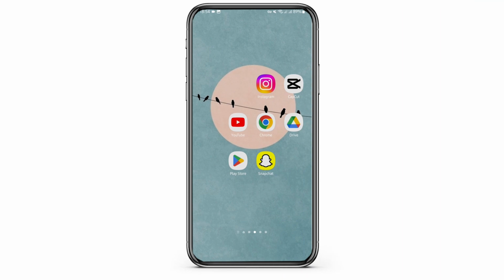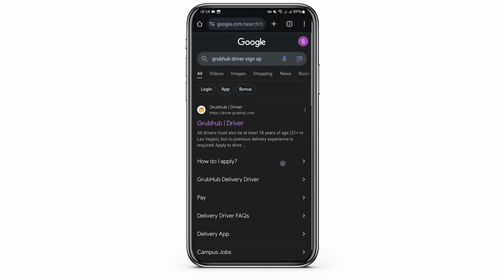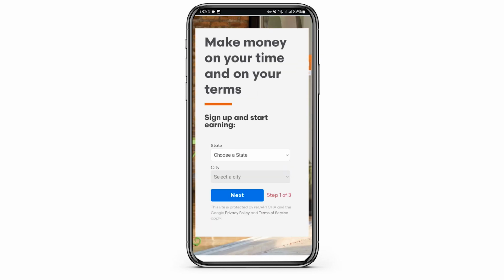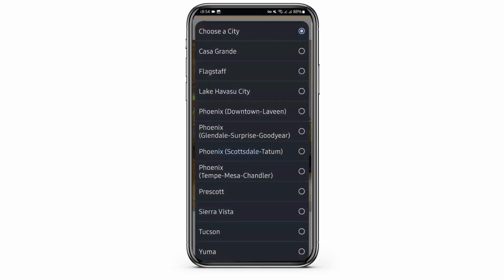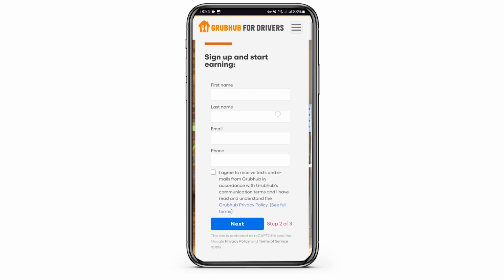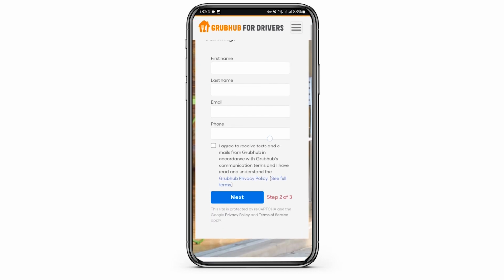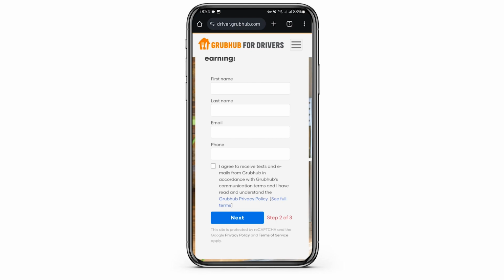How To Create Or Open Grubhub Driver Account 2024 (EASY GUIDE)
Tutorial On How To Create Or Open a Grubhub Driver Account 2024 (EASY GUIDE)

 Welcome to Official Help Desk! If you’re interested in becoming a Grubhub driver in 2024, you’re in the right place. Delivering with Grubhub can be a flexible way to earn, whether you’re looking for a side gig or full-time work. This easy guide will walk you through the steps to create or open your Grubhub driver account, so you can start accepting delivery orders in no time.

In this tutorial, we'll provide you with a step-by-step guide on:

- Navigating to the Grubhub driver sign-up page.
- Understanding the requirements to become a Grubhub driver.
- Completing the application process, including providing necessary information and documents.
- Tips for setting up your profile and getting started with your first deliveries.

🔗 Questions about driving for Grubhub or need help with other gig economy platforms?

📱 Timestamps:

0:00 - Introduction
0:05 - Accessing the Grubhub Driver Sign-up Page
0:20 - Requirements for Grubhub Drivers
0:40 - Completing the Application Process
1:00 - Setting Up Your Profile and Starting Deliveries